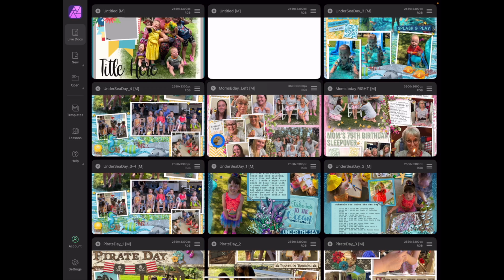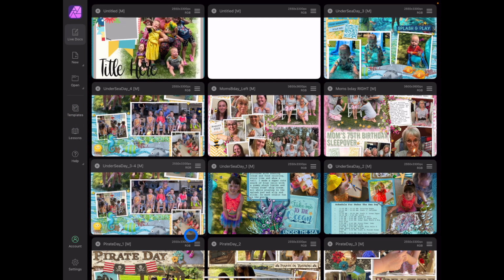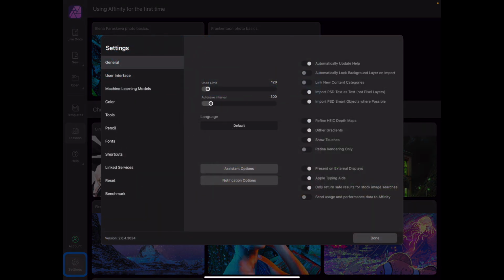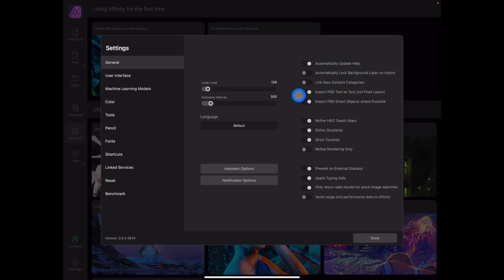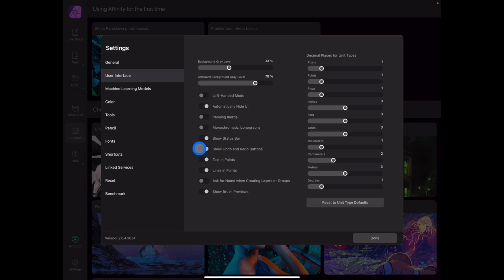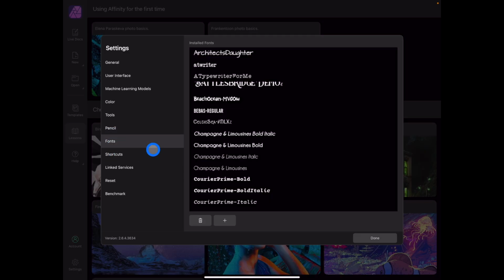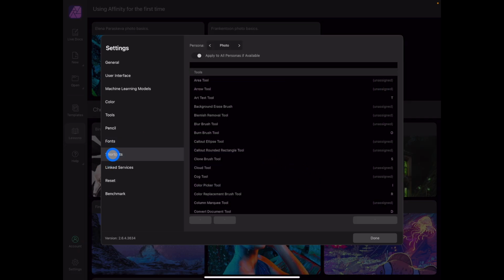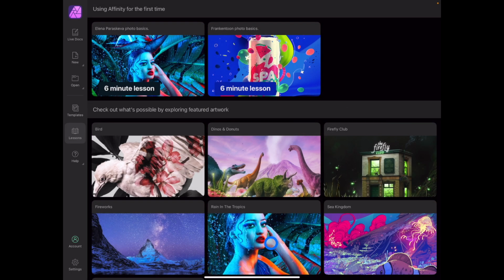1. Digital Scrapbooking | Affinity Photo on iPad | Lesson 1 | Settings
Digital Scrapbooking | Affinity Photo on iPad | Lesson 1 | Settings

Welcome to Lesson 1 of my Digital Scrapping on iPad with Affinity Photo 2 series! In this first lesson, we are taking a look at the settings inside Affinity Photo on the iPad so you can start your digital scrapbooking journey with the best setup possible.
Before we begin creating layouts, it is important to understand how the app is configured. In this video, I walk through the key settings and explain what they do, which ones matter most for scrapbookers, and how I personally set up Affinity Photo for smooth and efficient scrapping.

You can always find me online at GingerScraps.net, where we have an amazing digital scrapbooking community, tutorials, inspiration, and thousands of beautiful kits created by talented designers.
Happy scrapping!